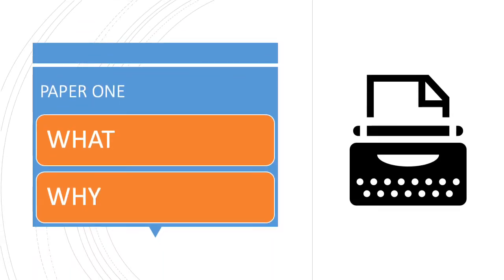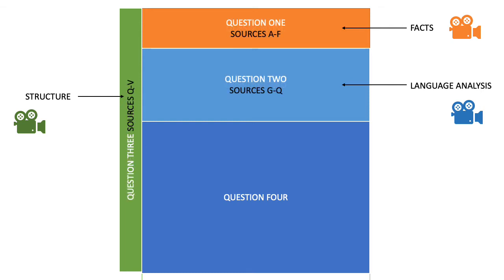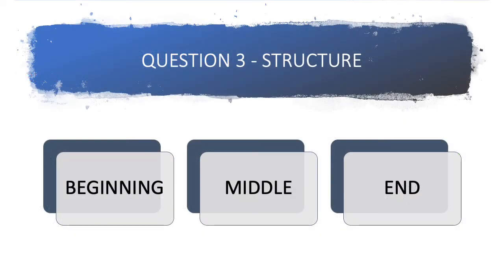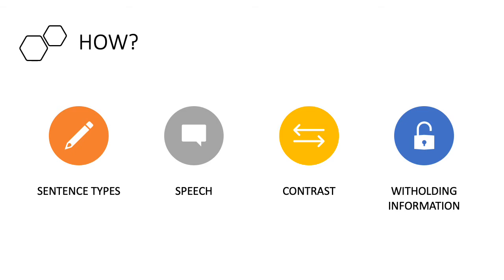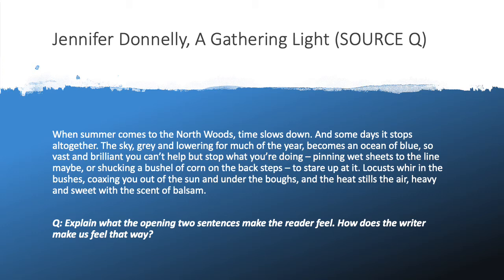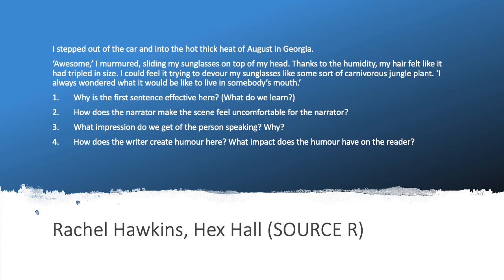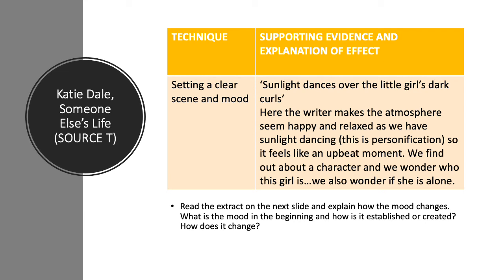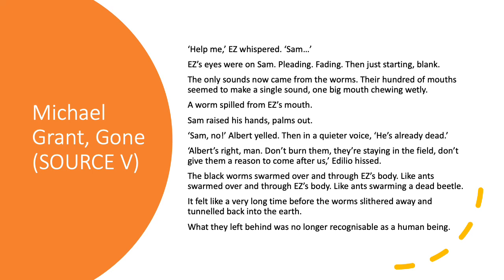Language paper 1 question 3 - Video guide through sources Q-V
This video takes you through sources Q-V and guides you to answer the questions in your classroom assignment. It also has an overview of the paper so far and the questions and sources you have been working on.